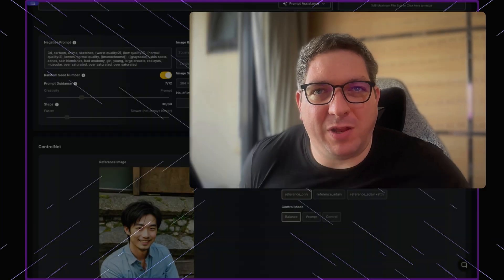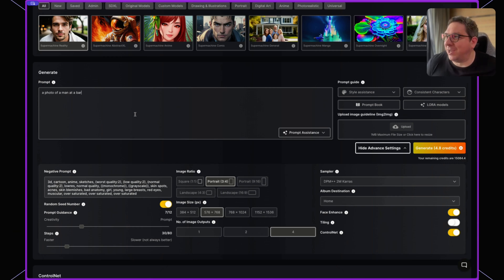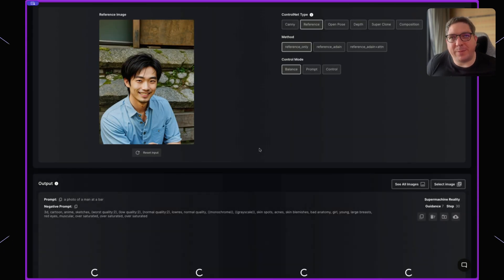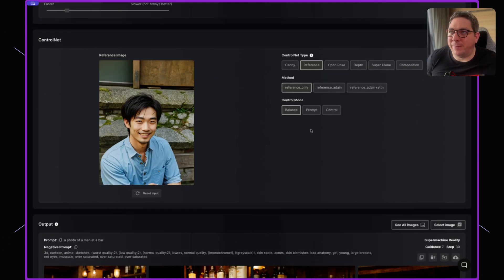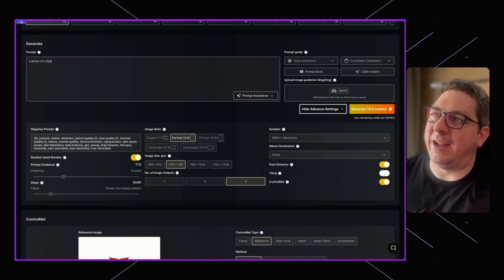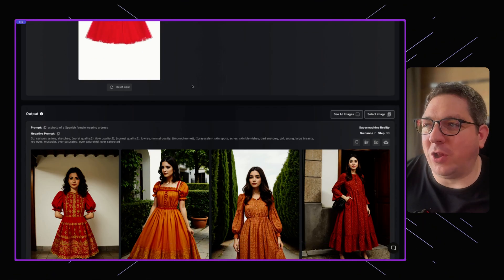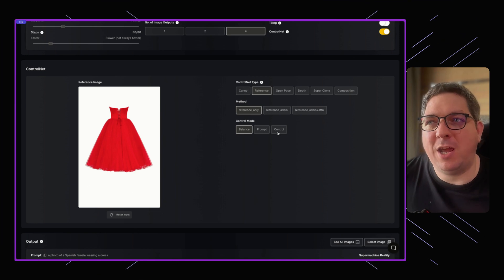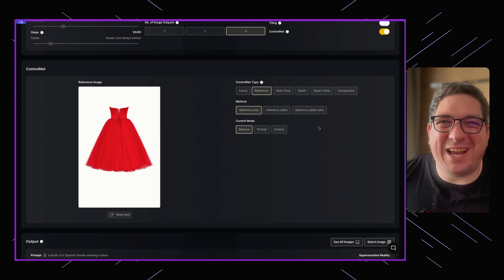How to Use Reference Only ControlNet for Stunning Image Outputs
Welcome to our in-depth guide on harnessing the incredible power of the Reference Only ControlNet model! 🚀 In this video, we'll walk you through the steps to generate stunning and consistent AI images using reference images. Whether you're a seasoned AI enthusiast or just starting out, this tutorial is perfect for you.

🔍 What You'll Learn:
1. Understanding Reference Only ControlNet: Discover how the model uses reference images to influence output images.
2. Step-by-Step Instructions: Follow along as we demonstrate how to set up and generate images, including practical examples.
3. Key Features: Learn about the control modes and how to balance your prompts with reference images for optimal results.
4. Experimenting with Outputs: See real-life examples of how different reference images affect the final output.

📸 Featured Demos:
- Generating an image of a Japanese man and observing how the AI interprets your references.
- Creating an image of a Spanish female wearing a red dress, showcasing the model's flexibility and power.

✨ Why Watch?
- Get tips on achieving realistic image consistency.
- Explore the fun and creativity of AI image generation with minimal effort.
- Unlock the full potential of your AI projects with practical and easy-to-follow guidance.